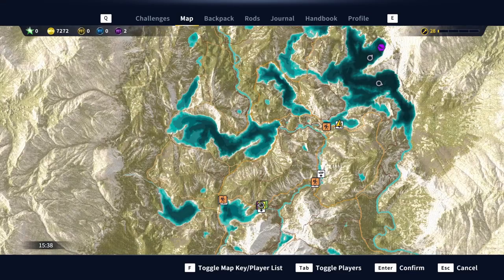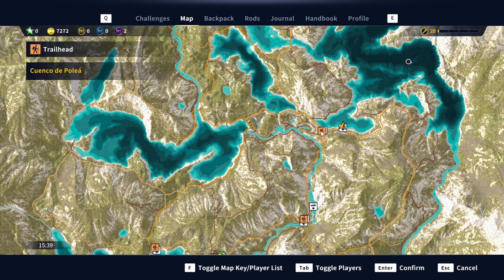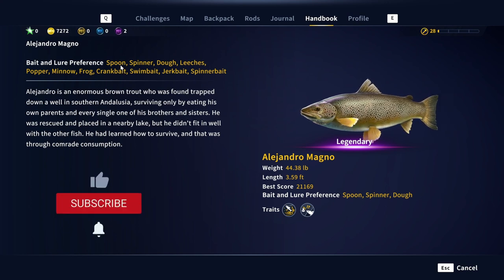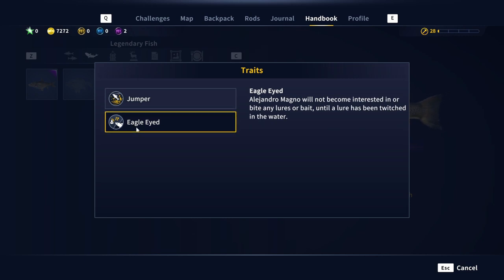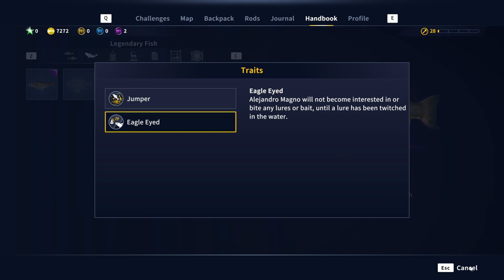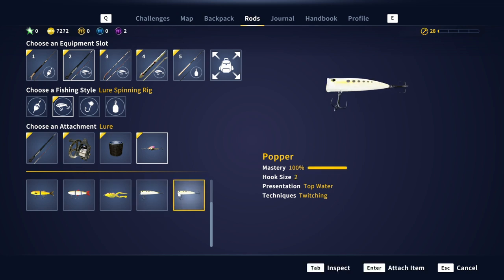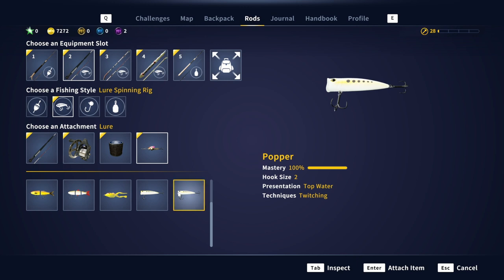Mastering Alejandro: Comprehensive Guide to Catching the Legendary Brown Trout in The Angler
Embark on an unforgettable fishing journey in 'The Angler' as we tackle the challenge of catching Alejandro, the legendary brown trout. This in-depth guide is your ticket to understanding and mastering one of the most prestigious catches in the game.

🎣 What You'll Discover:

Strategic Insights: Detailed strategies on the best spots, techniques, and times to catch Alejandro. We delve into the nuances that make this legendary trout a unique adversary.
Gear and Equipment: Recommendations on the ideal gear, from the most effective baits to the right rods, to ensure a successful encounter with Alejandro.
Behavioral Analysis: Learn about Alejandro's behaviors, patterns, and preferences within the game's environment, giving you a significant advantage.
Whether you're a seasoned 'The Angler' player or new to the game, this guide offers valuable knowledge and tips to elevate your virtual fishing experience. We provide a step-by-step walkthrough, showcasing the thrill and challenge of capturing Alejandro.

🐟 Video Highlights:

Expert tactics for tracking and catching the elusive Alejandro
Real-time gameplay demonstrating the pursuit in various in-game conditions
Engaging commentary offering insights into effective fishing strategies
Join us in this comprehensive guide to catching Alejandro, and experience the thrill of virtual fishing at its best. Drop your comments below to share your own experiences or ask questions about this legendary brown trout!